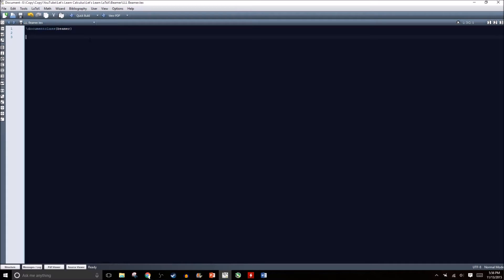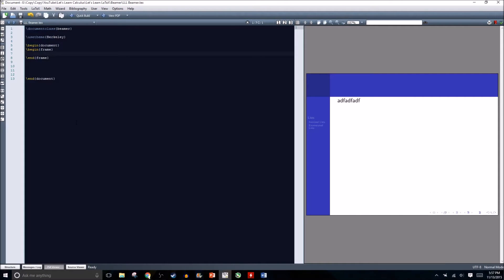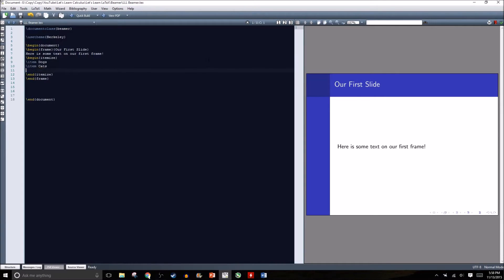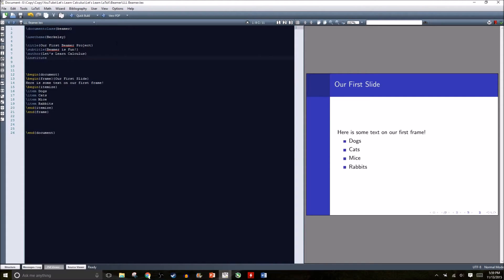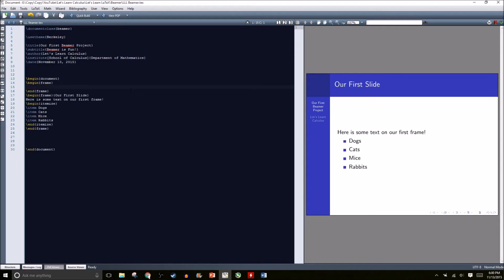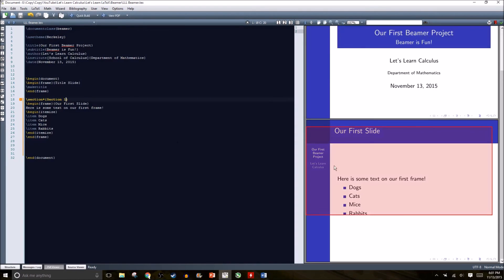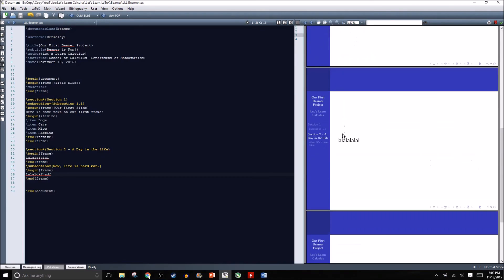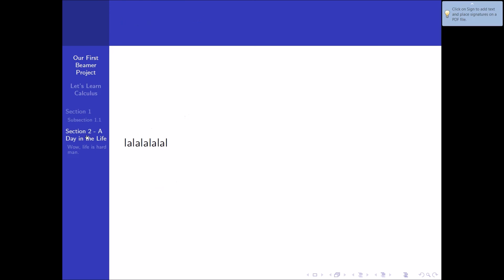Let's Learn Latex 4 - Beamer Presentations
In this video I show you how to create your first Beamer Presentation.